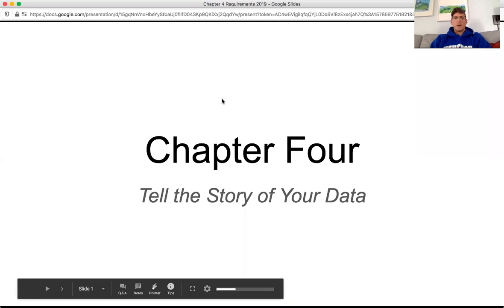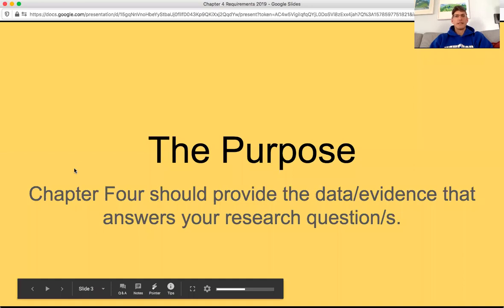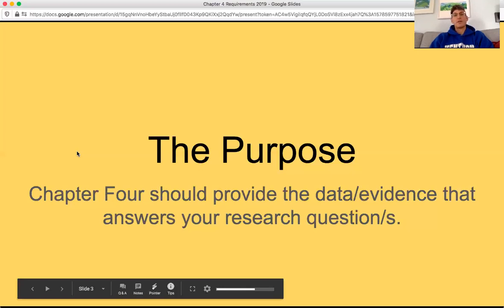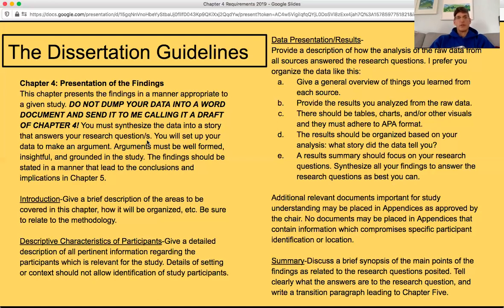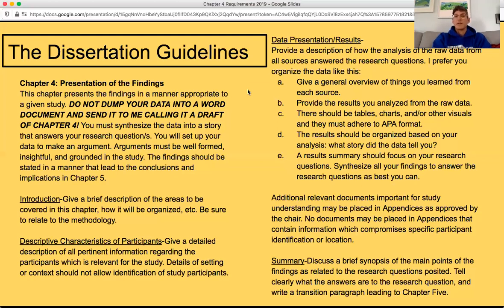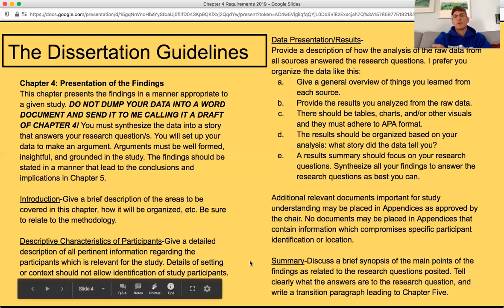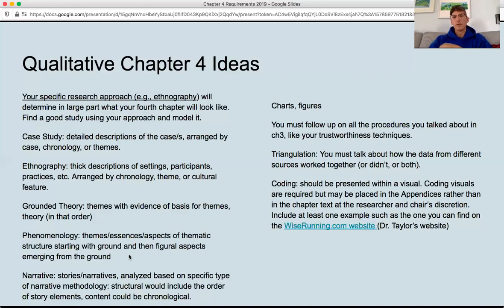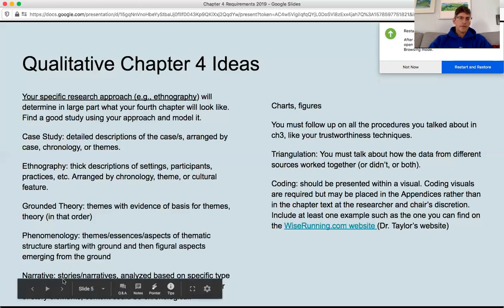Chapter 4 Guidelines 2020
In this chapter I talk about chapter 4 content.